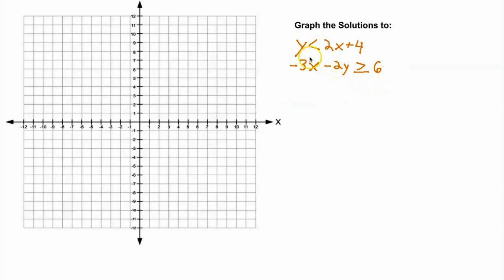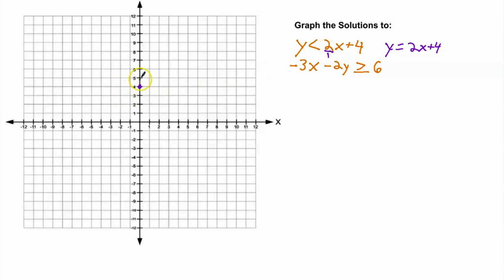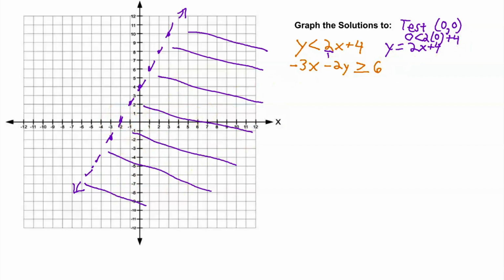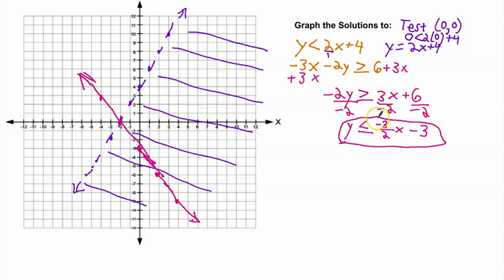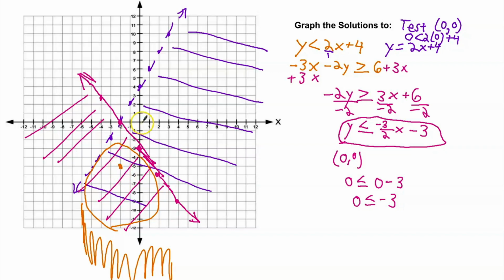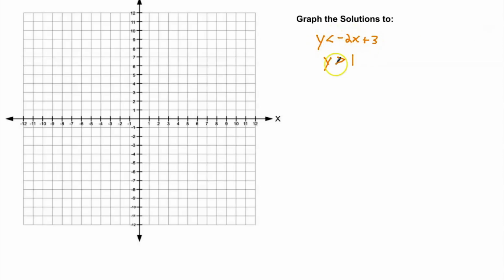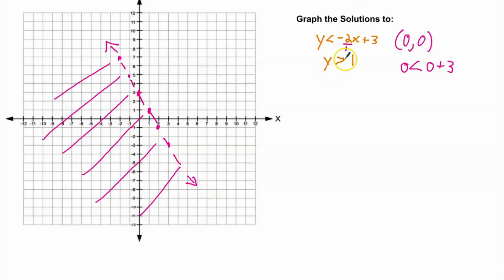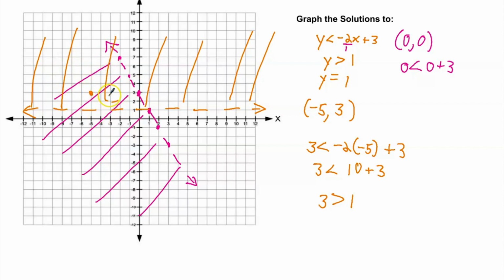7 6 Video 1 Graphing Systems of Linear Inequalities